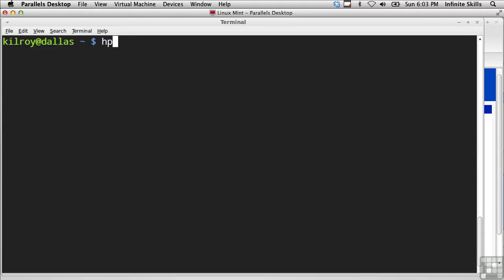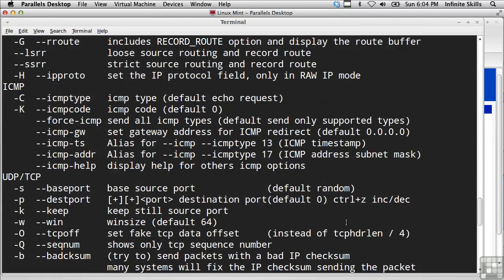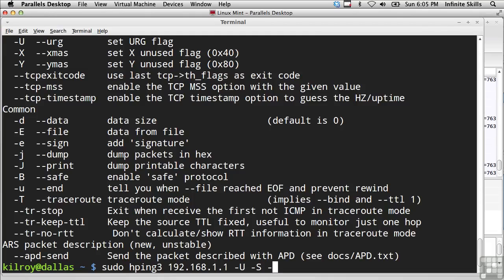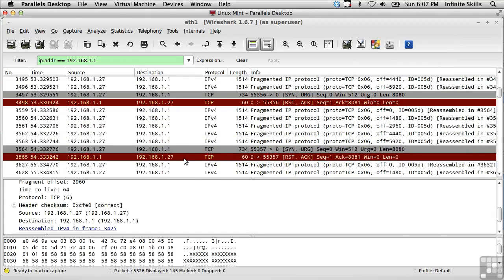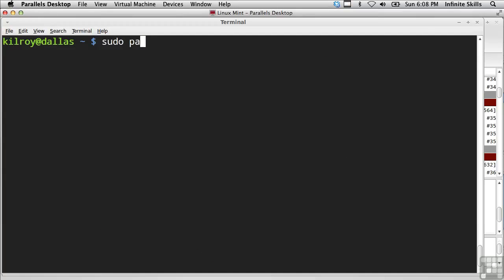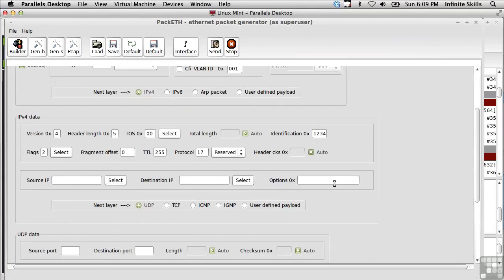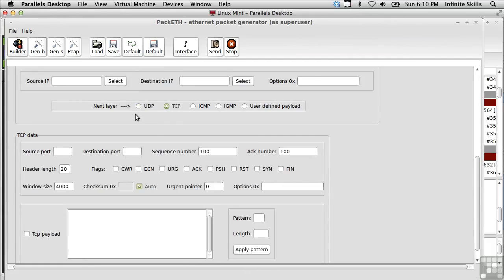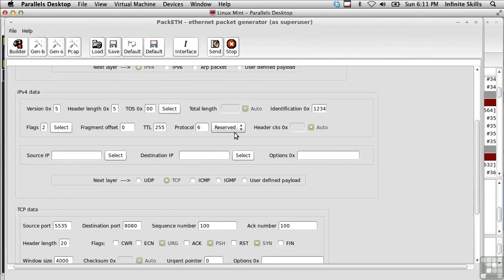0504 Using hping And Its Uses.mp4